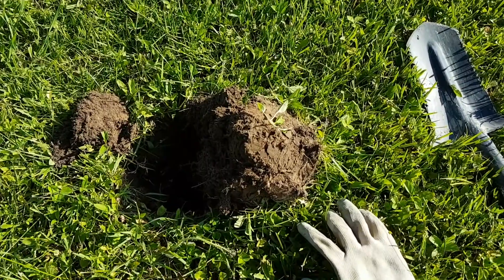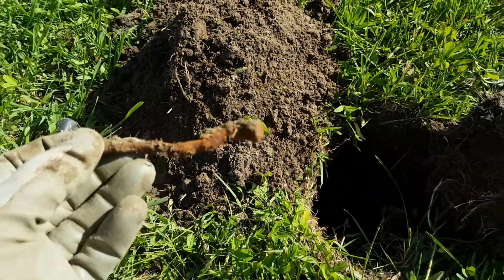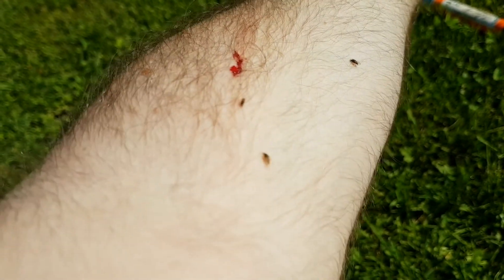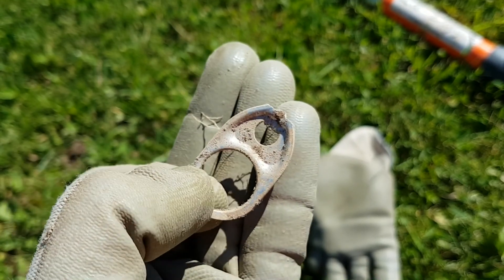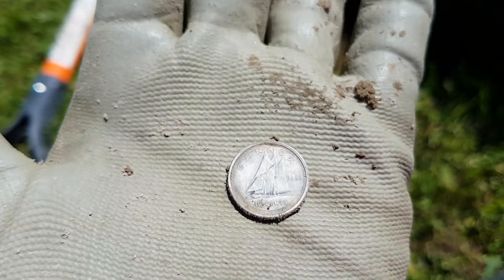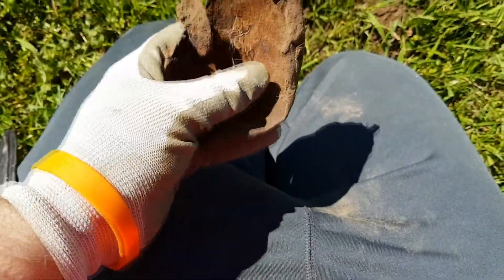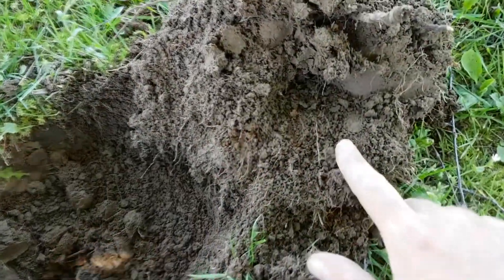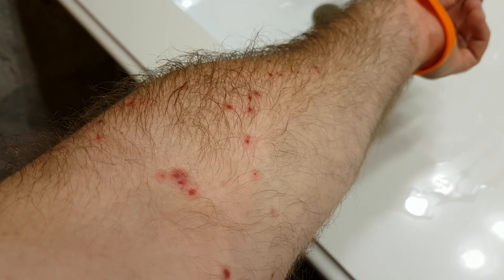Metal Detecting - Hot, Thirsty and Losing Blood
When does black fly season end in Canada? Well it's not over yet. I can attest to that first hand. Join me for another Northern adventure. I'll keep it real as always and we'll find some stuff along the way. Meet Tom he's a local and I'll tell you why I don't want your money!!